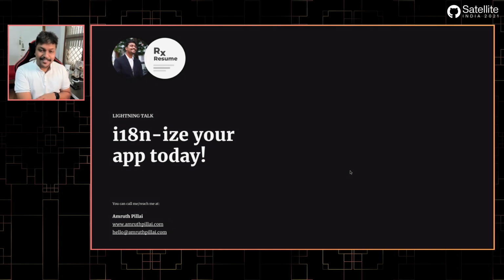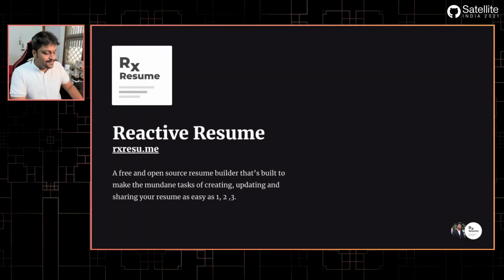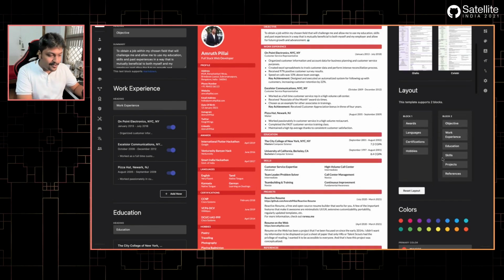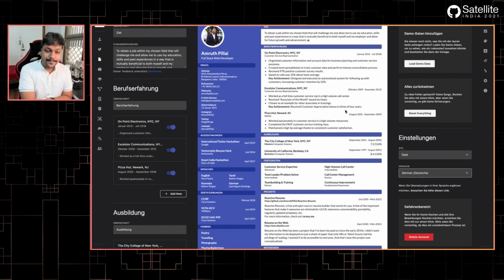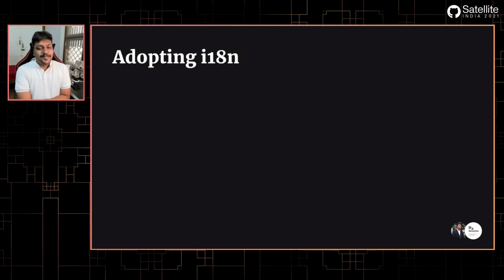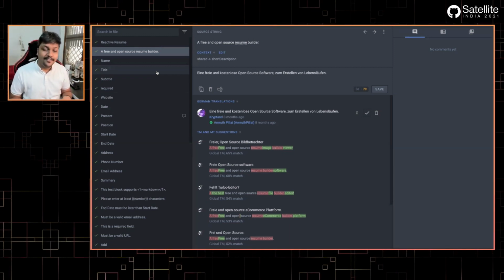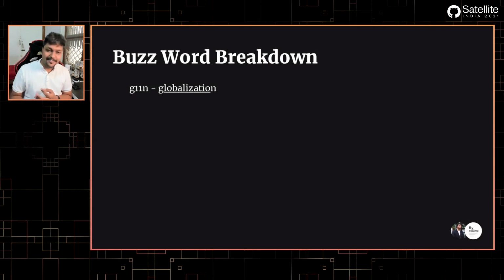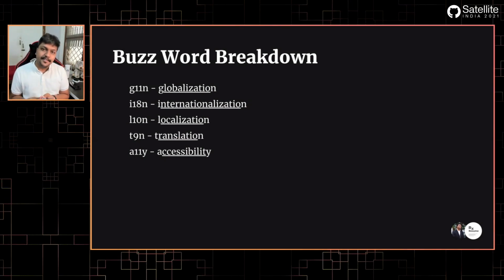GitHub Satellite India 2021 - Lightning talk: i18n-ize your app today!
Presented by Amruth Pillai, Software Engineer, Postman

When Amruth Pillai was building his open source project, Reactive Resume, he came to realise that the language in which your users interface with your application can play an important role. Translating your app to the user's native language can encourage them to spend more time on the app—and convert potential users into customers.

In this talk, Amruth will discuss his learnings from developing Reactive Resume, and the impact of having it translated into 22 languages (and counting) with the help of the community. He'll also talk about the tools that helped him simplify the process of internationalisation and localisation, while highlighting the benefits that a multi-language UI has provided to both the project and its users.

Thanks!